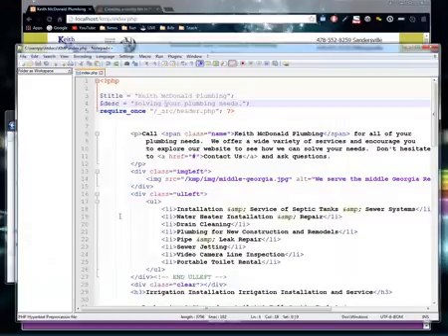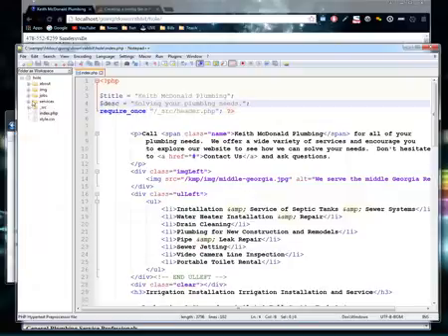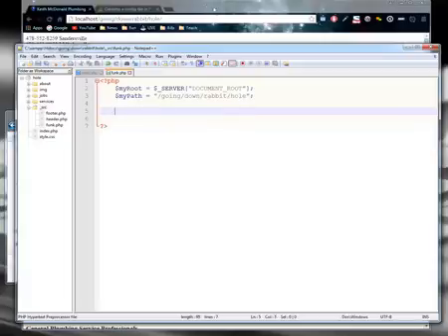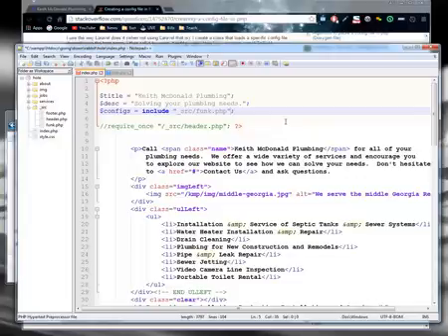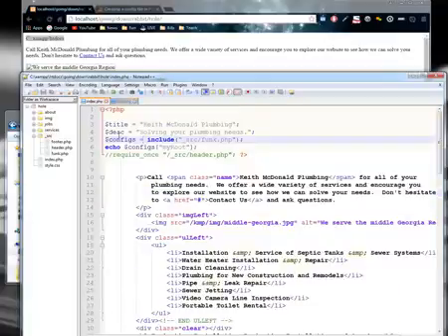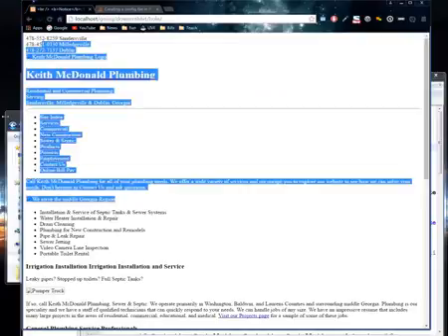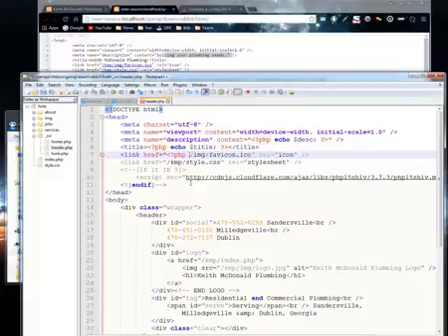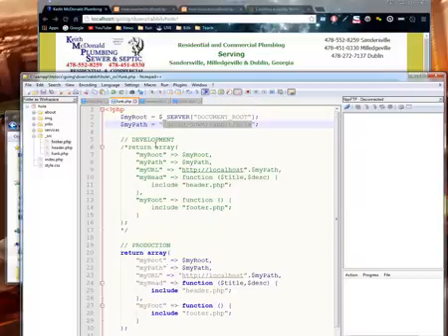Stines PHP Template Chop 2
sort of defining a config file to load the page

Read this SO about includes inside the same context.